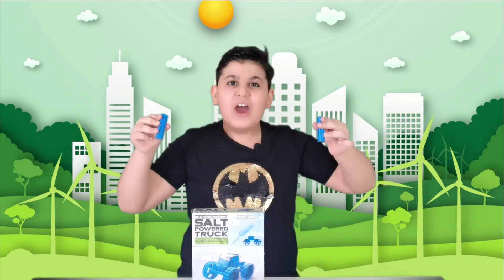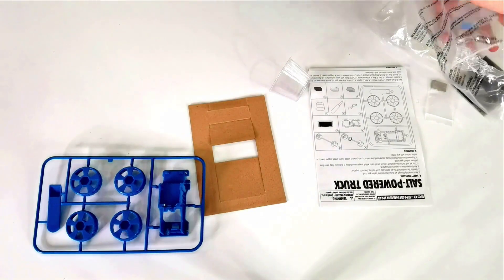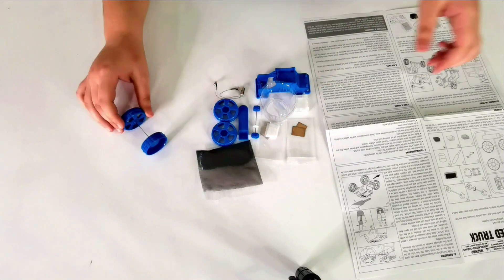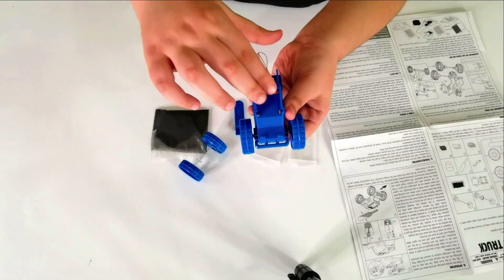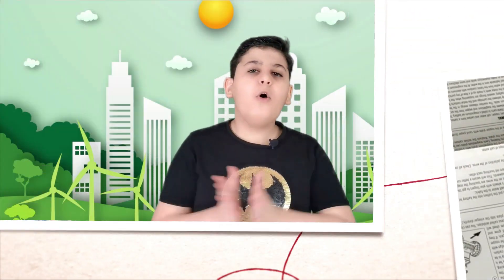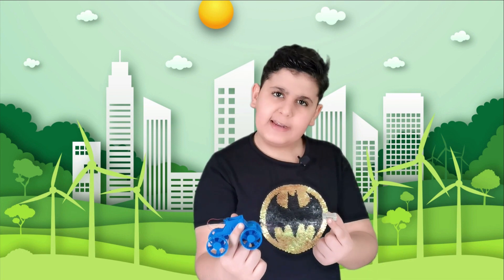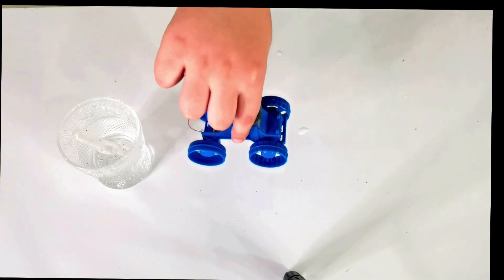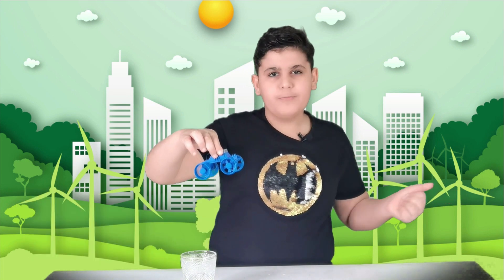salt powered truck - Magnesium air battery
What is a Battery and How Does It Work?
A battery is a device which can store electrical energy as chemical energy and then transform that chemical energy into electrical energy. It has three main parts.  Usually two different metals make up the two terminals for connecting to an electrical circuit. These two terminals are called the anode and the cathode. The last part is an electrolyte, a chemical medium that facilitates the flow of electrical charge between the two terminals. In the case of our kit we have magnesium and copper for the two terminals and salt water as the electrolyte. It is known as a magnesium-air battery. Any battery has two electrodes – magnesium is one electrode and oxygen is the other. The magnesium and the oxygen react to create magnesium oxide. This reaction releases a current of electrical energy in the form of particles called electrons which flow through the electrical circuit. At the carbon and the salt water electrolyte, air and the water combine with electrons in the circuit to form particles called ions. These ions flow through the electrolyte.

The first battery was invented by Italian scientist Alessandro Volta (volts, get it?) in 1800. Do you think he invented it so he could recharge his iPhone?

Once all the body is assembled you move on to the battery assembly. This is where all the electrical ’magic’ happens. Once again all the pieces needed to assemble the battery part of the kit were well designed to fit together very seamlessly with a minimum of effort. First you take the small battery case and slot in the two metal plates, one magnesium (anode) and one copper (cathode). Next you insert a textile sheet on top of the magnesium plate. Finally you pour in some activated carbon which is like a fine charcoal powder, press it down with the supplied spoon and then click the whole battery assembly together.

Powering Up
The battery assembly is slotted into the robot ready for a salt water solution to be dropped into a small slot on the top. The solution is not supplied in the kit so you make this up by mixing as much salt as you can into a small container of tap water. Keep adding salt and stirring until the water will not dissolve any more salt.

As you add the salt water into the battery the electro-chemical process begins, powering the tiny electric motor which in turn drives the robot forwards. It’s a fun experiment with a dynamic outcome. Seeing the little robot scooting across the floor gives a great demonstration of the potential of the technology and the kit itself makes for a great activity.

We used a tape measure to see how fast the little robot could go. We marked out a one meter length and timed its journey across this distance. Can you remember your speed calculation formula? Speed = Distance / Time.

The battery gives out approximately ten minutes of power and you can test its performance and measure the circuit to see how this output reduces over the course of the battery’s lifespan.

Have a go at building your own battery
Did you know that you can build your own metal-air battery using an aluminium drink can and barbecue charcoal? Why not have a go yourself and see if you can generate electricity this way. Can you use it to power an LED or small bulb. Can you measure the voltage and current using a multimeter. How about using some maths to calculate how many of your DIY batteries it would take to power a gadget, your house or your town or city?

4m salt powered truck